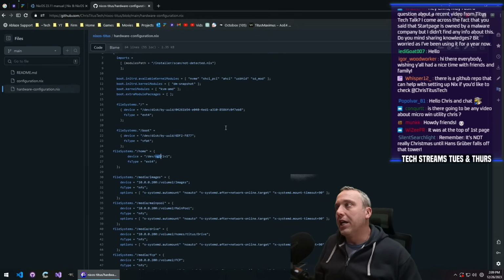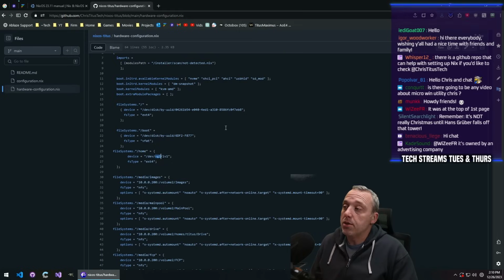Linux without SystemD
My time without SystemD has NOT been bad. .